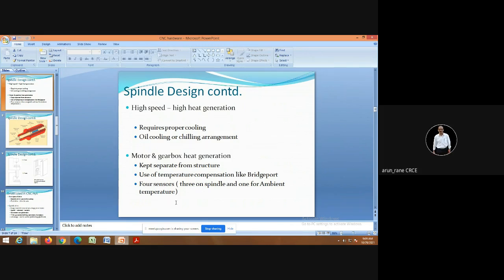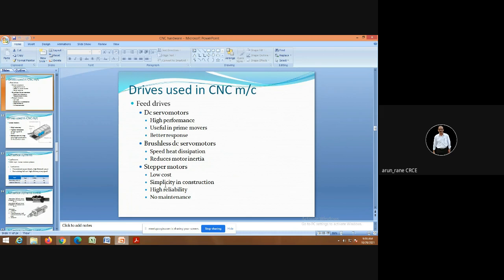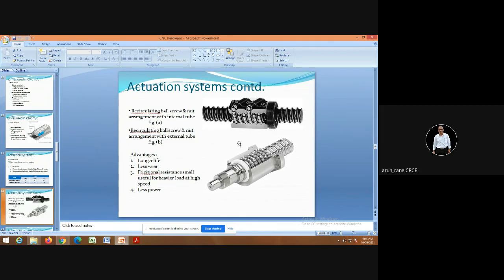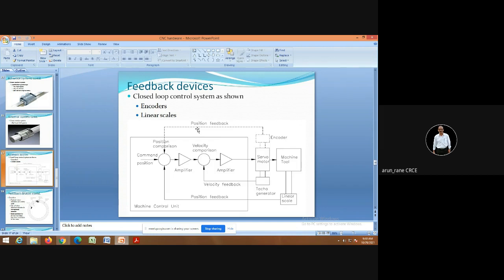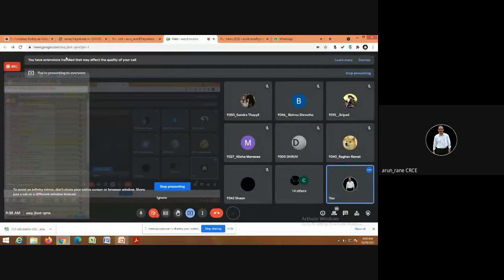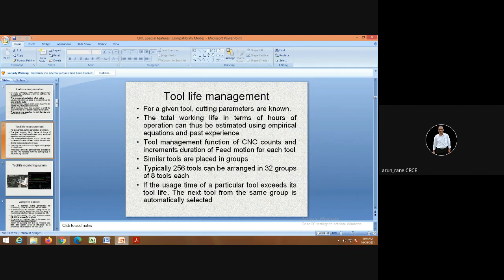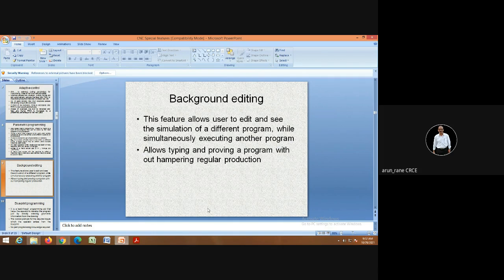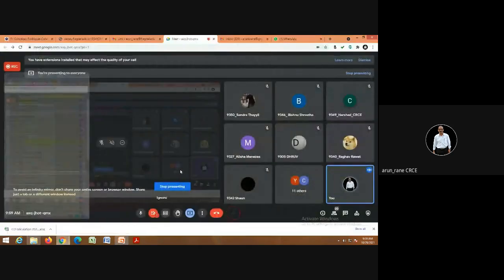Production Processes Lecture 33 – CNC – Part 3 2021 10 28 at 20 38 GMT 7